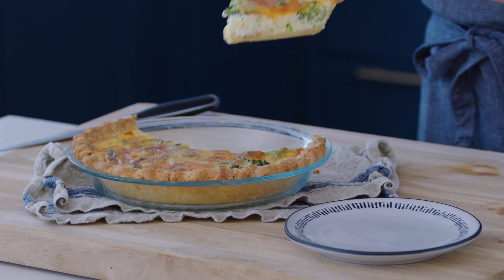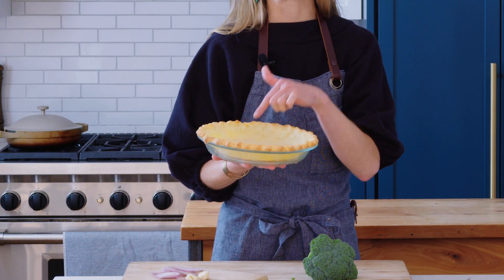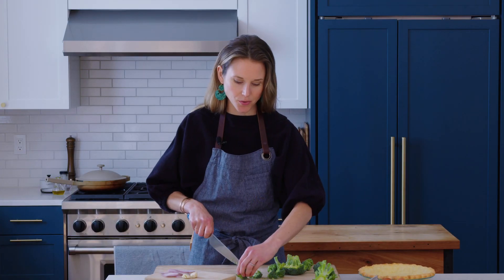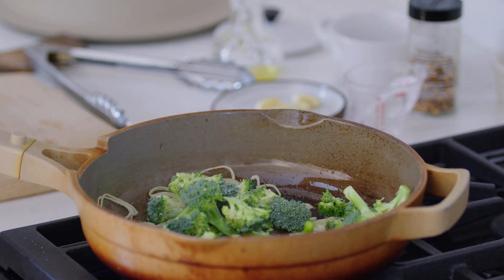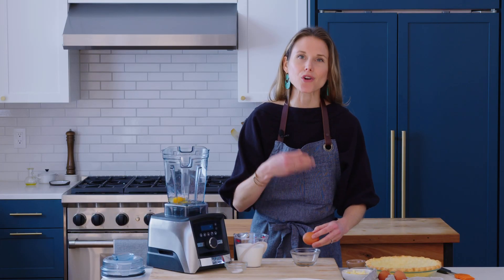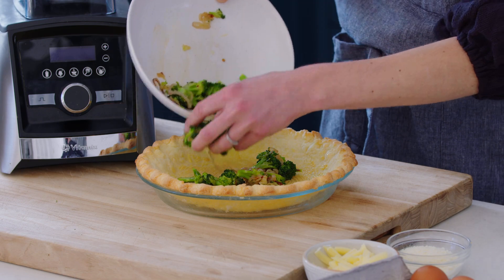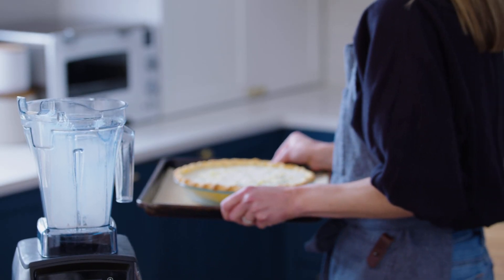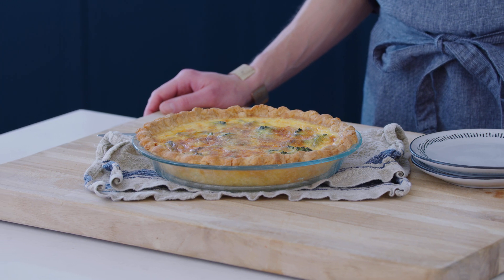BEST Broccoli Quiche (Gluten Free Option!) | From Scratch Fast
This (gluten free!) broccoli quiche is going to blow you away—it has the creamiest, lightest egg custard with pockets of savory broccoli, a cheesy top, and a buttery flaky crust. Best of all, it can easily be made gluten free, and  nobody will have a clue.

Equipment, tools & Ingredients I use in this recipe:
-Cup 4 Cup Gluten Free Flour
-9-inch pie plate
-Vitamix Blender

My cookbooks:
Fresh Flavors for the Slow Cooker